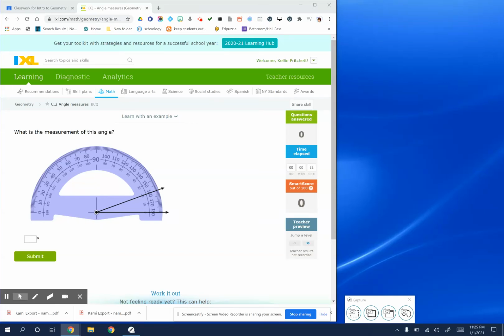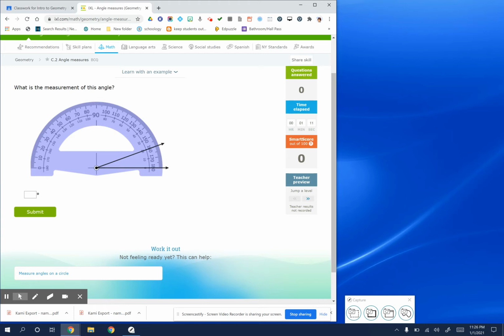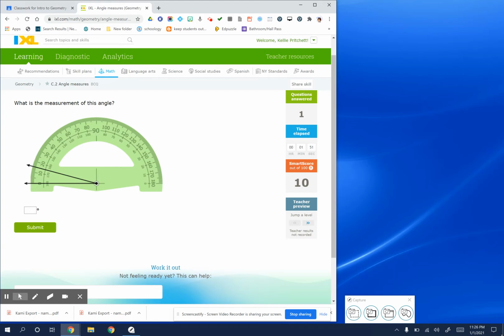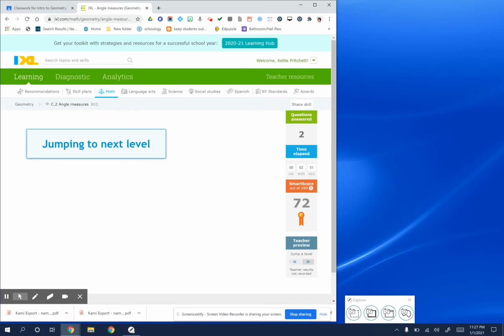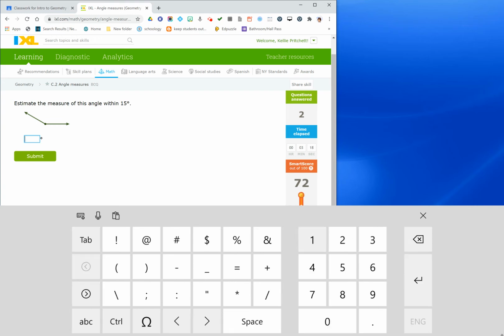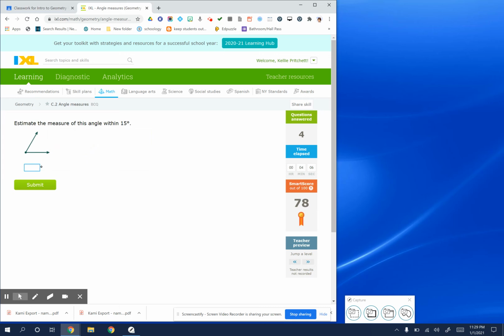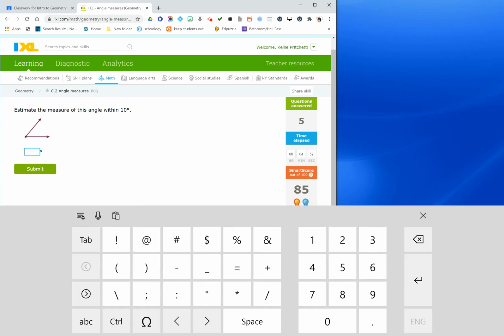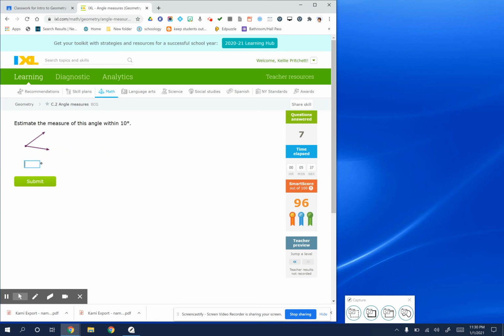Angle measuring (pritchett)